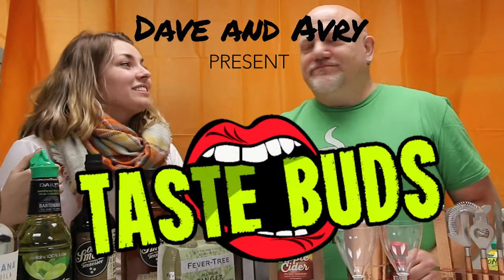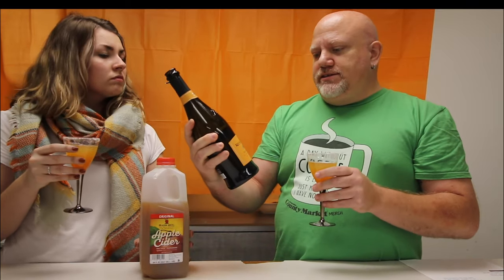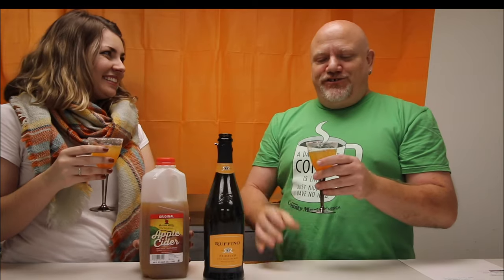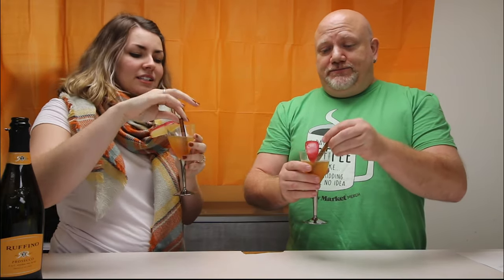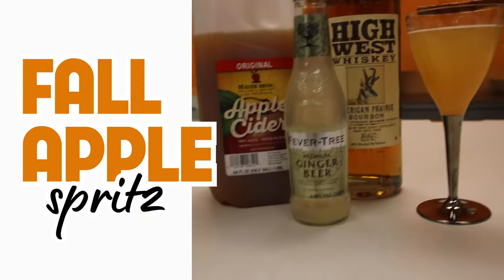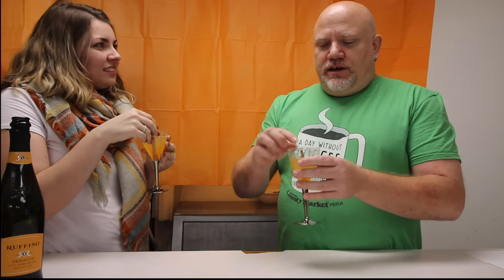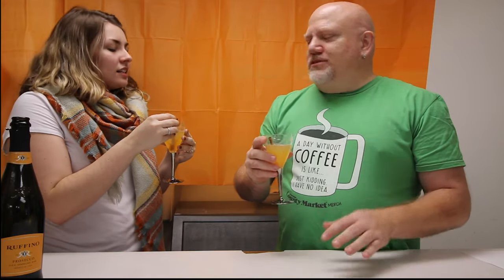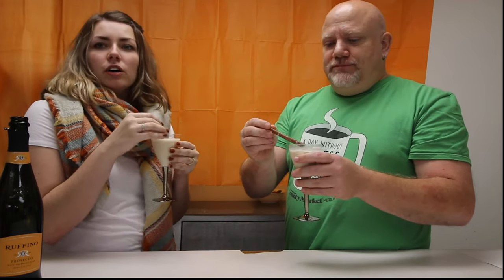Taste Buds: Fall Cocktails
Dave and Avry try their hand in mixing drinks with the perfect Fall flavors.